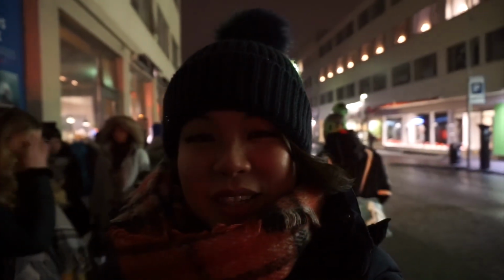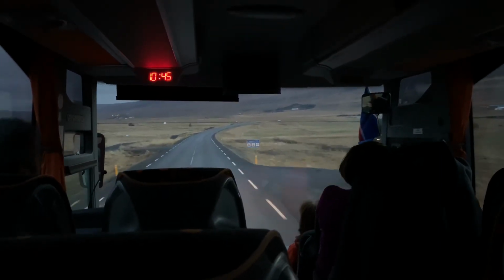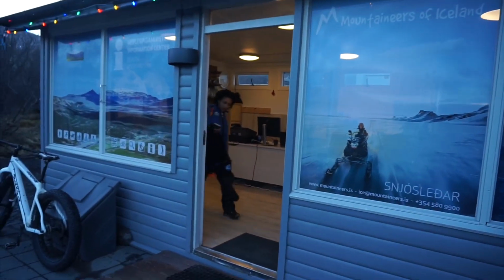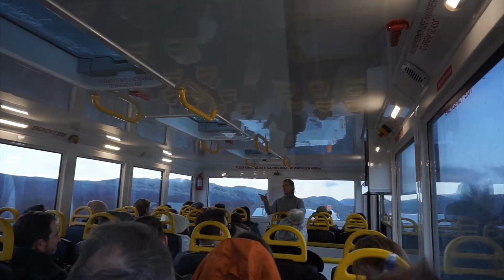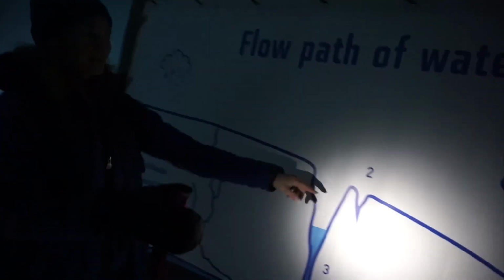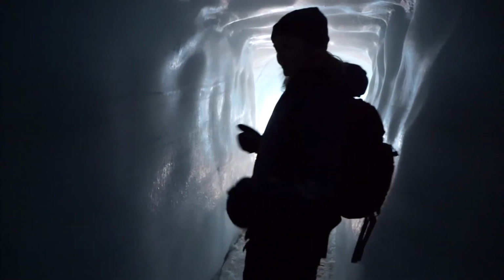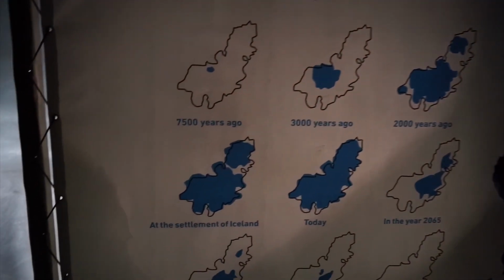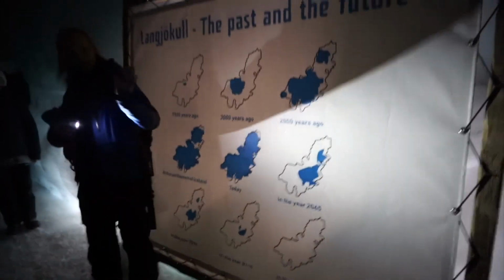TRAVEL WITH ME | INTO THE GLACIER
A tour of the man-made ice caves of Langjökull, the 2nd largest glacier in Iceland.